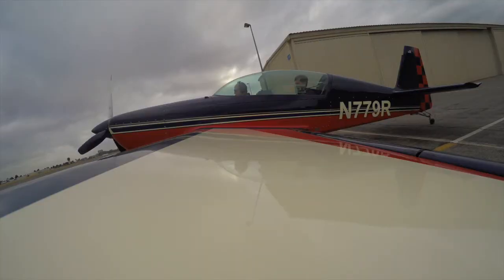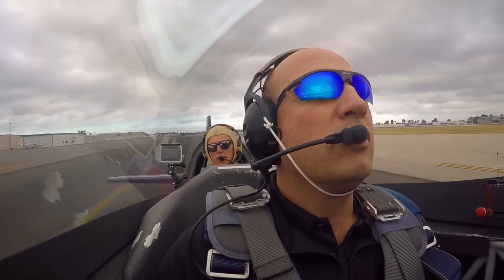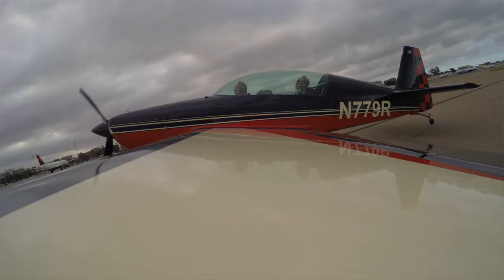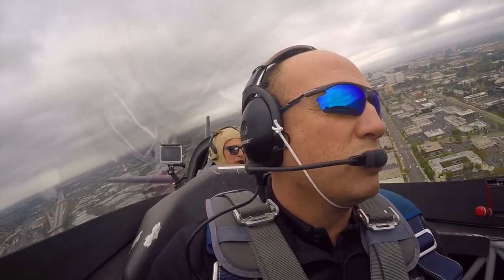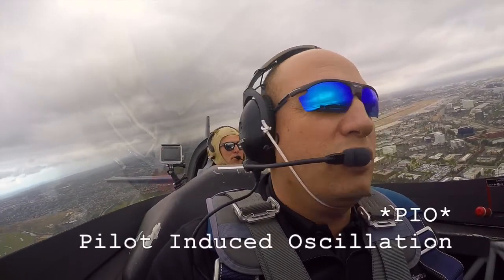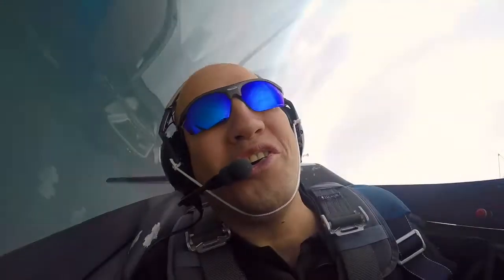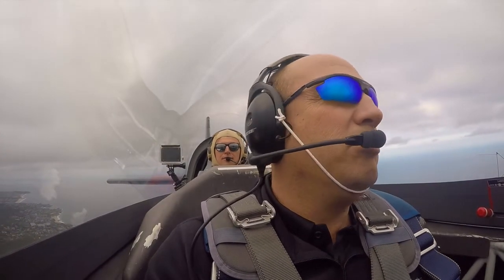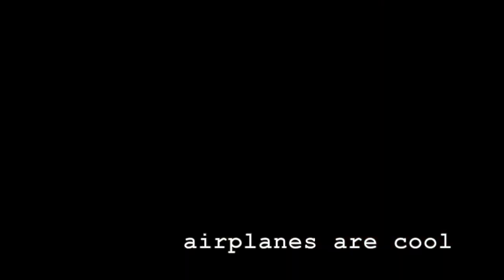Zachi Vs Extra 5.17.17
Such a good time flying with Zachi.

Zachi is a Test Pilot and a graduate of National Test Pilot School. He was in town for some work stuff. We met just after sunrise at John Wayne airport but the weather was worse than forecast. He had a flight to catch so we did just a short flight. Fantastic to get his notes on how the Extra handles. I hope he comes back to California so we can do a proper sortie in the blockhouse!

Its always great to fly with new people, always new corners of aviation to explore!!